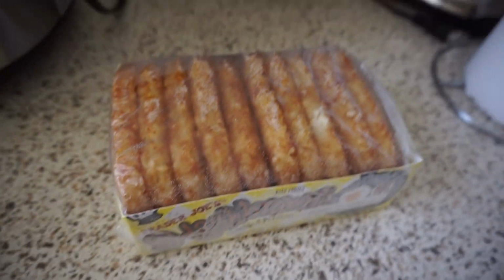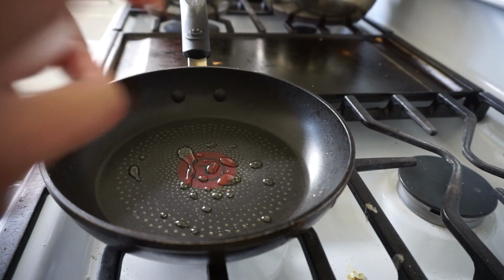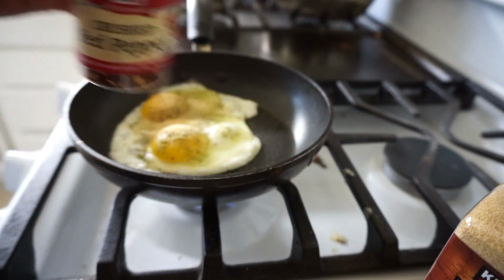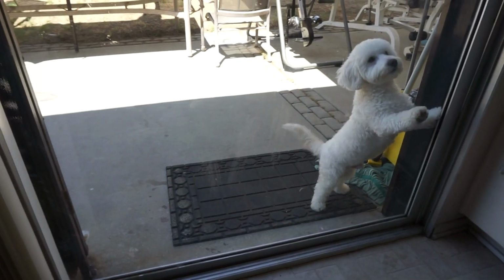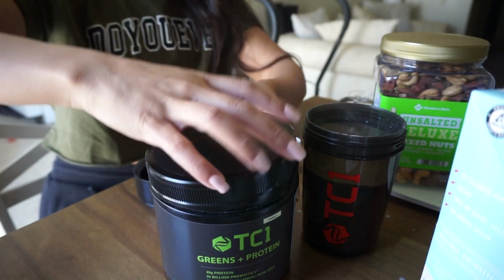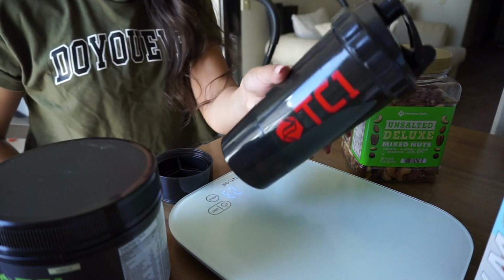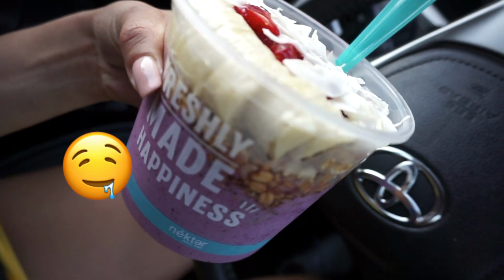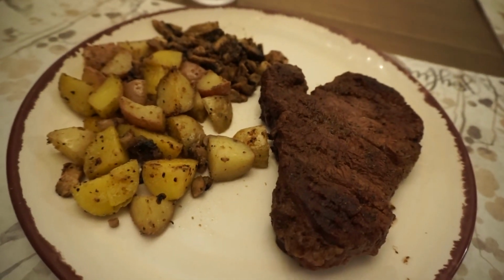WHAT I EAT IN A DAY?!?! (on a busy day)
I just want to remind you guys that everyone's body is different and unique! I eat what MY body needs and wants! Remember to not be so hard on yourself because it takes time to adjust to a different life style on how you eat better options. Take care of your body, what you give your body I promise you that your body will thank you for it!

Protein from TC1GELSHOP.COM
Code: "Thalia" for 30%off